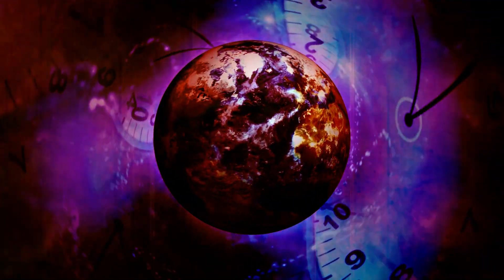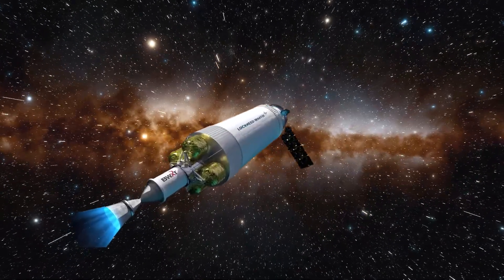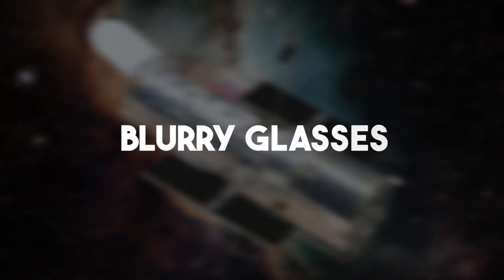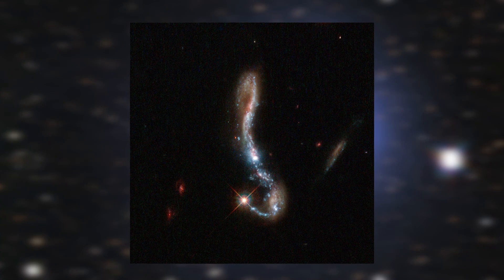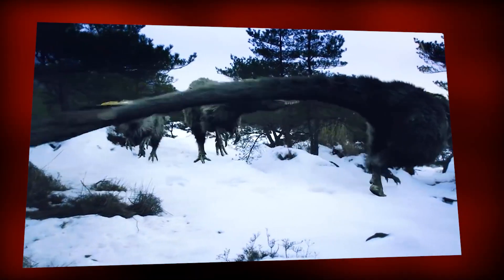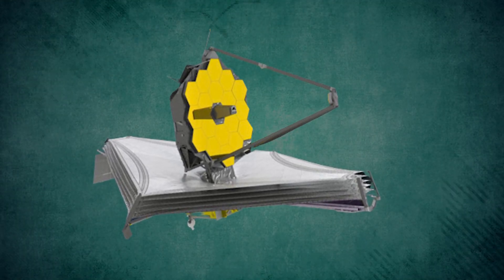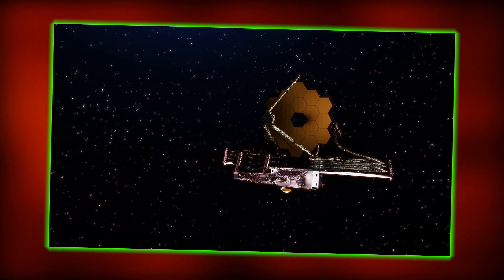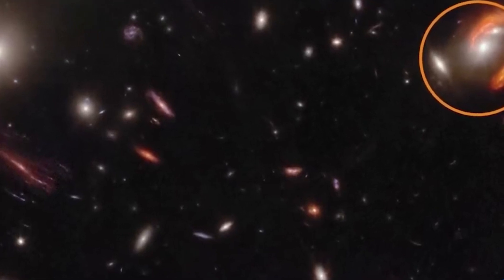*NEW DISCOVERY*James Webb's Infrared Captured HUNDREDS Of Galaxies Never Seen Before!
Prepare to be amazed by the groundbreaking discoveries made by the James Webb Space Telescope! In this video, we dive into the NEW DISCOVERY of hundreds of galaxies never seen before, thanks to Webb's incredible infrared vision. Witness the beauty and wonder of our universe like never before.